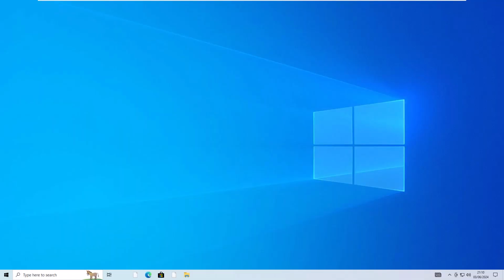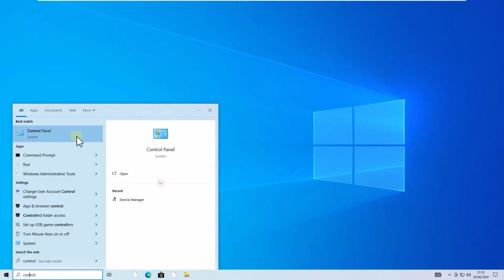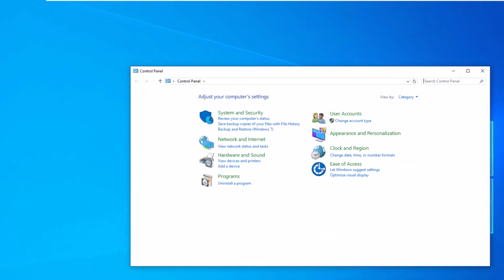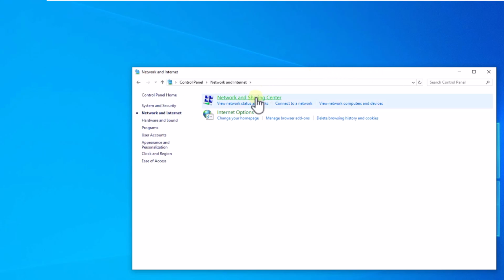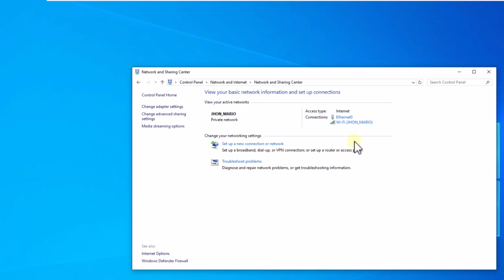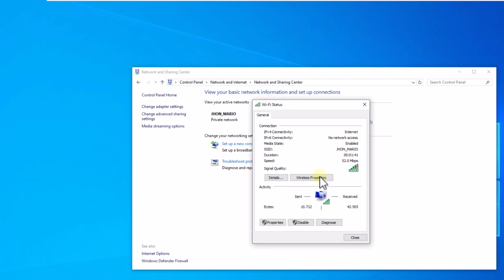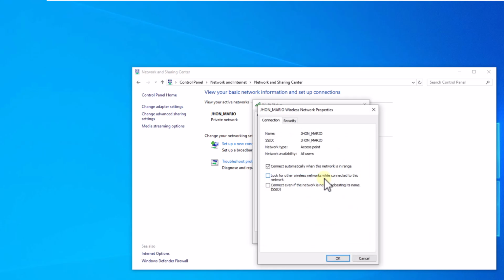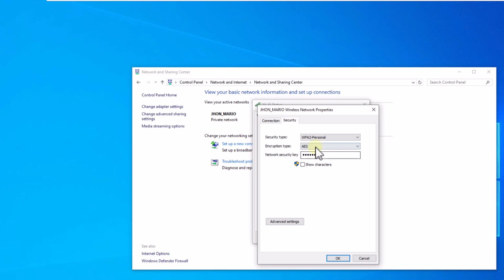How to See My WiFi Password in Laptop Windows 10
Forgot your WiFi password? No problem! This tutorial will walk you through the steps to view your WiFi password on a Windows 10 laptop. Whether you need it for a new device or just can't remember it, we make it easy to find your password quickly.